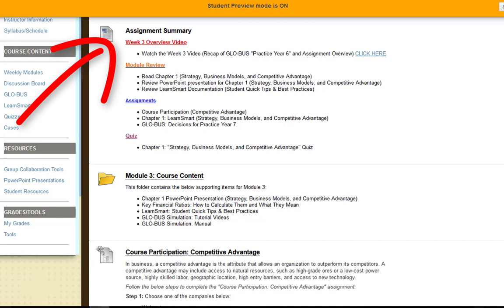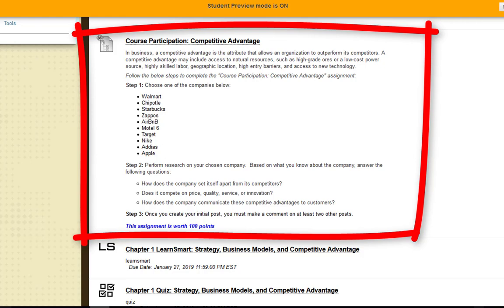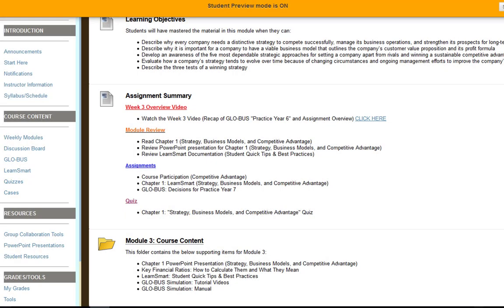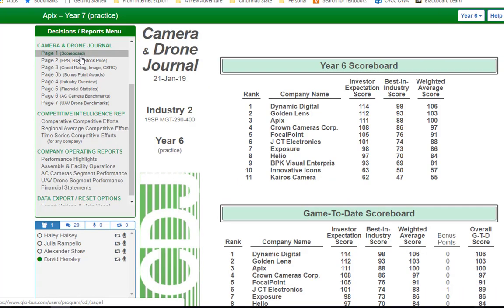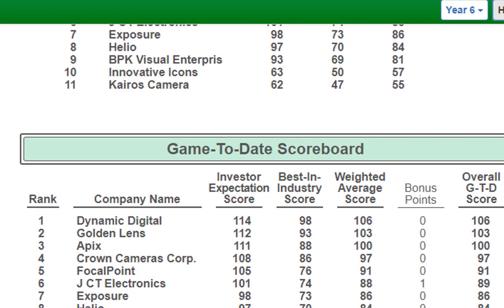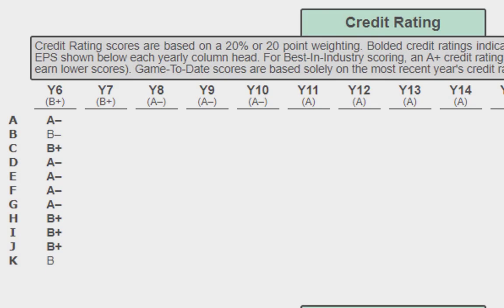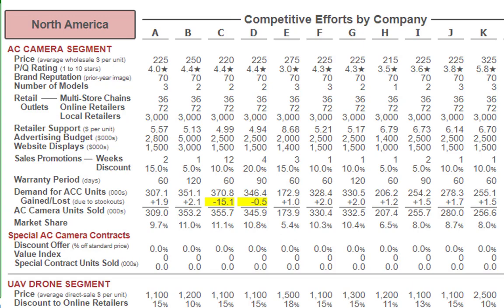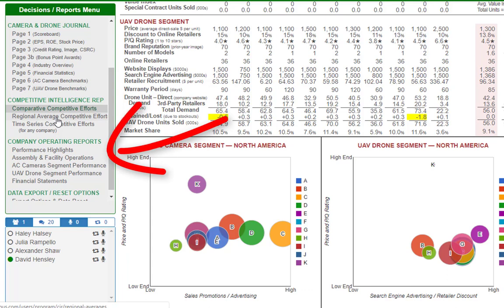MGT-290 Business Management Capstone (Week 3)